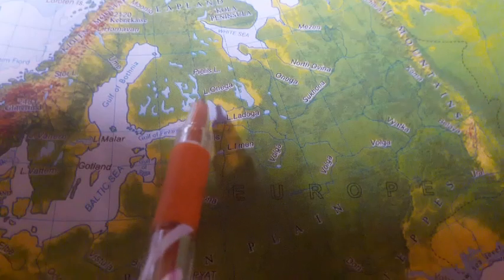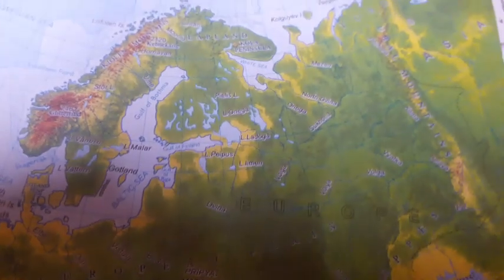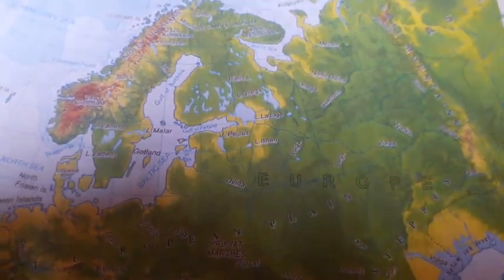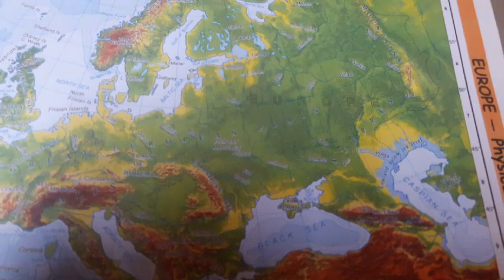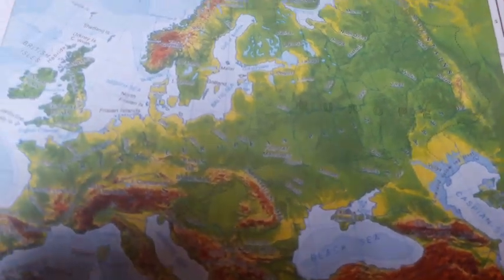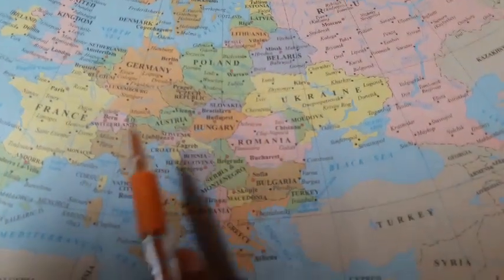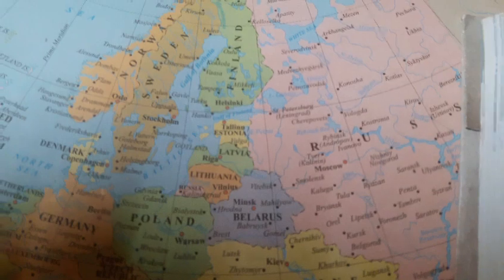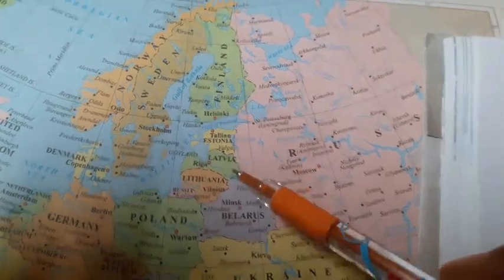Std 7 Geography L.no.7 Europe (Drainage system)